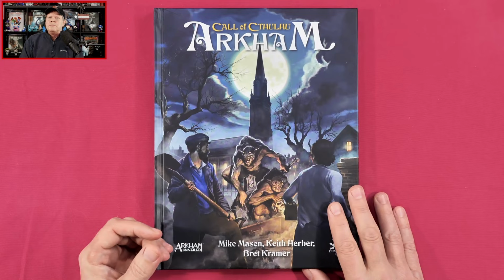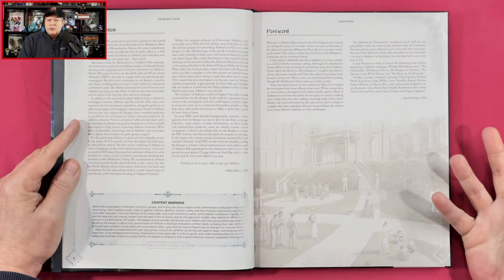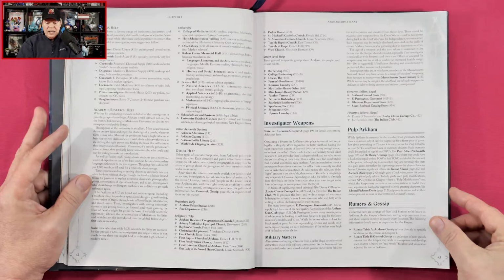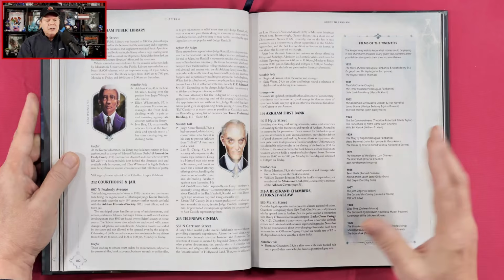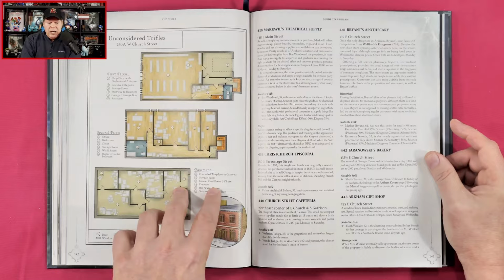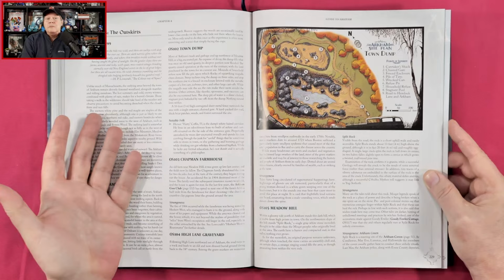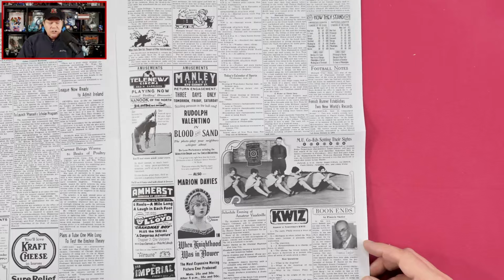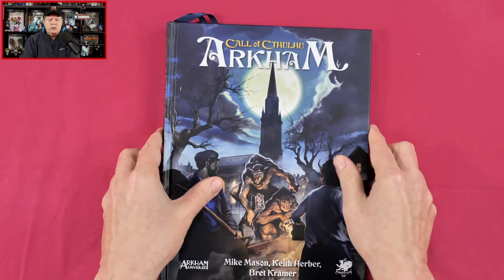Call of Cthulhu: Arkham Reviewed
Jeff sits down to provide his thoughts about the new Arkham supplement, for the Call of Cthulhu roleplaying game, from Chaosium Inc. The book features a deep dive into the fictional home of Miskatonic University featured in H.P. Lovecraft's Mythos tales. The 272 page hardcover is available now (including the PDF) for an MSRP of $59.99 or grab just the PDF alone at DriveThruRPG for $29.99.

0:00 Introduction
2:45 Taking a look inside, and discussing, Call of Cthulhu: Arkham
18:18 Final thoughts and review score
21:13 Wrapping up